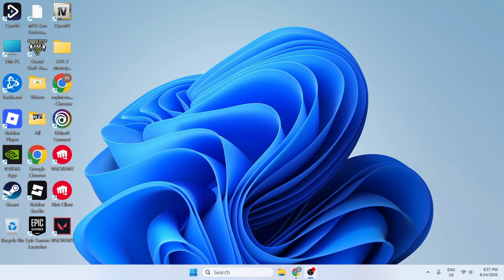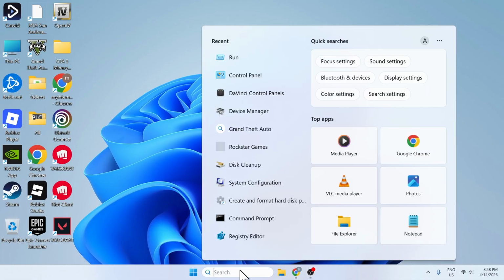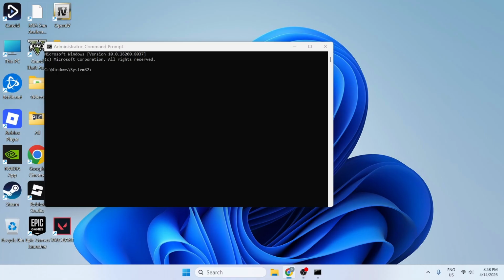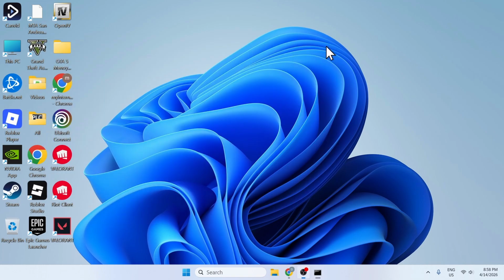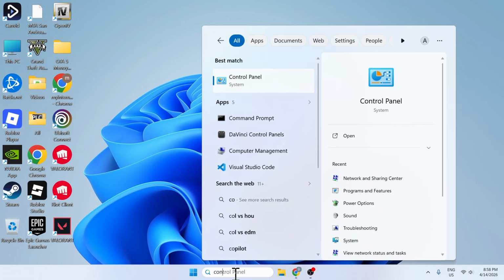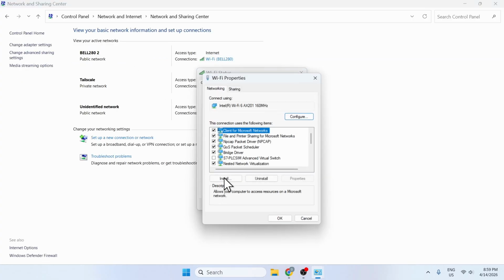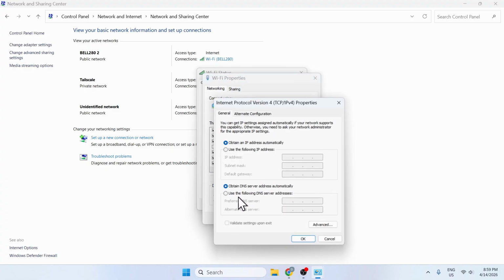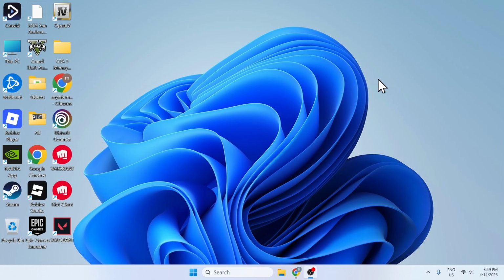How To Fix Minecraft Failed To Log In Invalid Session Try Restarting Your Launcher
This video shows you a step by step guide on how to fix the Minecraft Failed To Log In Invalid Session error. It is an easy to follow tutorial that helps you resolve this issue quickly.